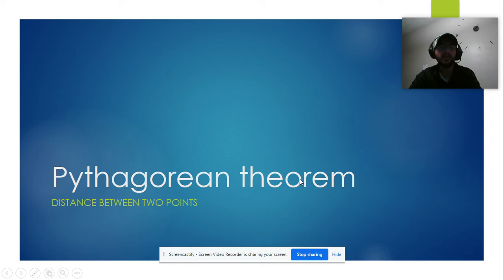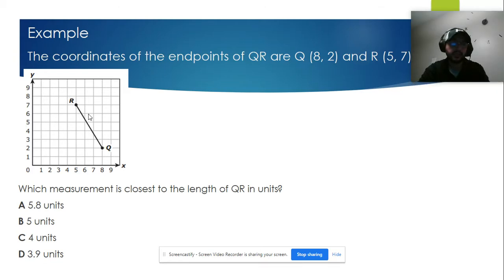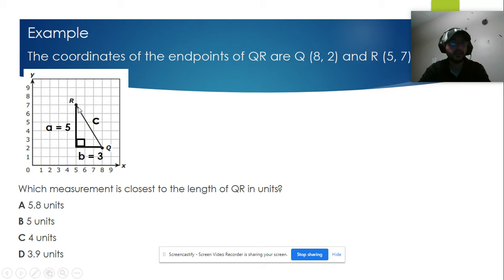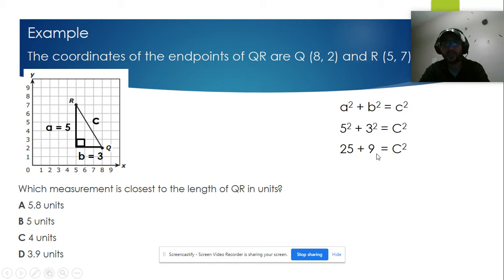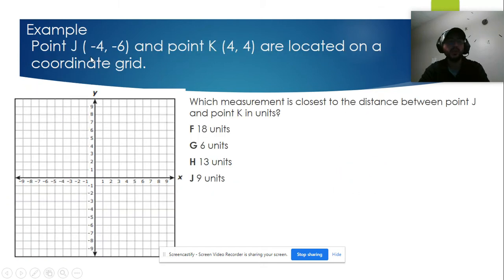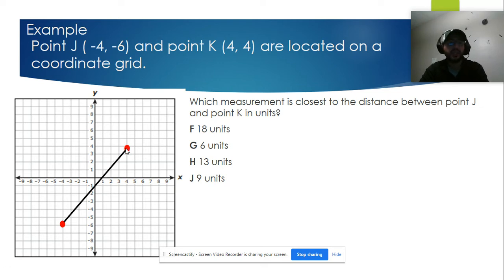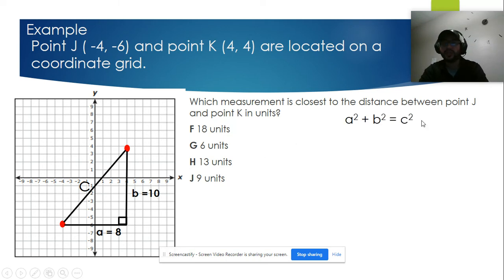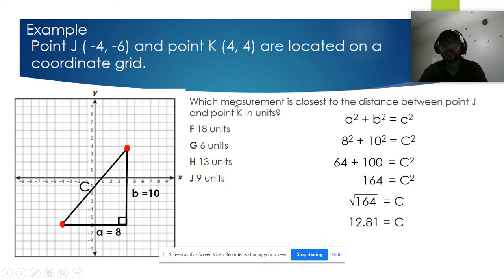Pythagorean Theorem distance between two points 8.7D